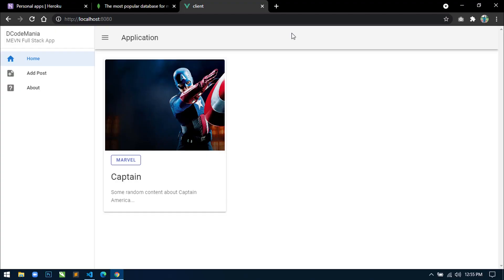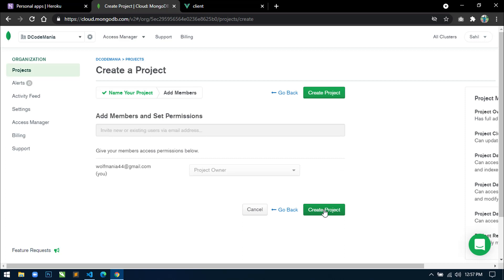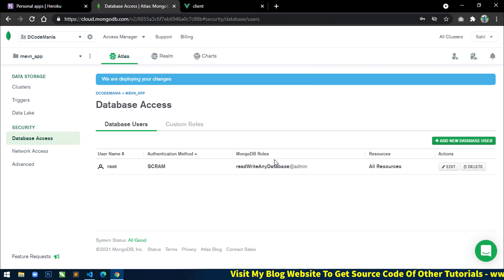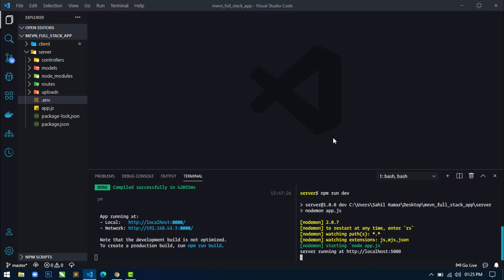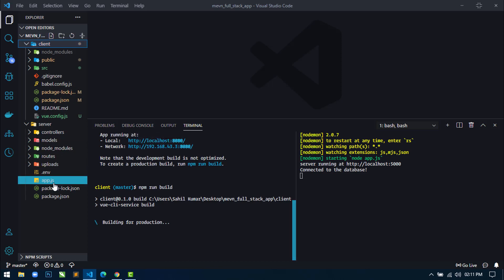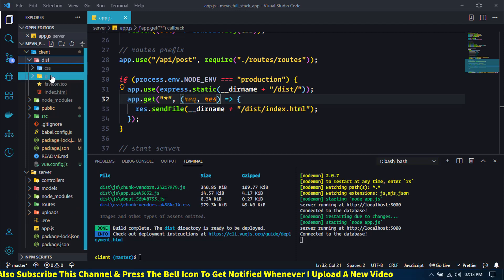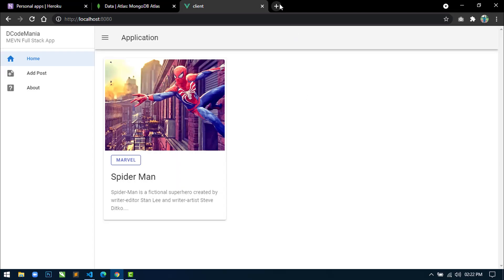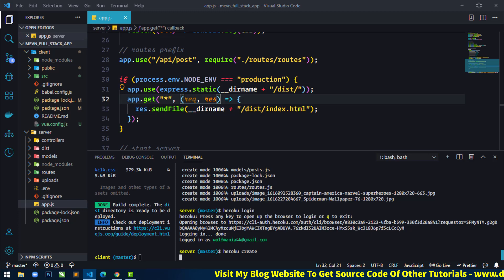#03 MEVN Full Stack Web Application Tutorial | Deployment On Heroku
Hello friends! In this web series, I'm showing you how to develop a full-stack MEVN project. In this project, I'm using MongoDB, Express Js and Node Js in Back-End to create RestFul API for the application. And then I'll use this RestFul API in the Front-End using VueJs and Vuetify. I'll also show you how to deploy this application on heroku.com.

This is the third last video of the series in which I'm showing you how to Deploy this project on Heroku.com.

"Themarketingboy" delivers a prominent strategy for a complete branding and make your website's visitors into customer. We are expert in helping business with the solution of UI-UX Designing, Website Development, Mobile App Development, SEO, SEM, Google Ads, Social Media Ads, Bulk SMS, Bulk Whatsapp, e-Mail Marketing and more.